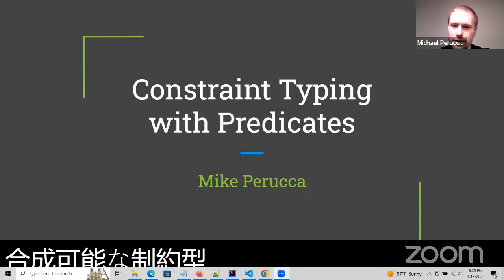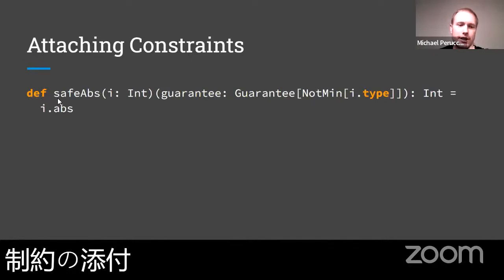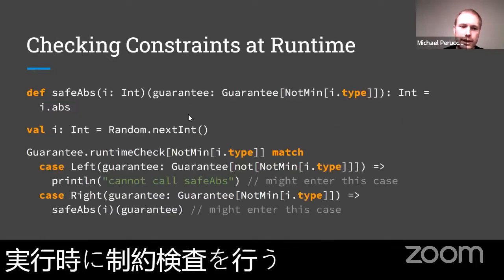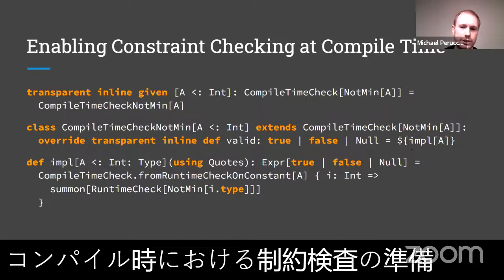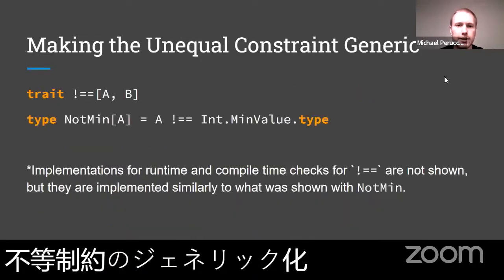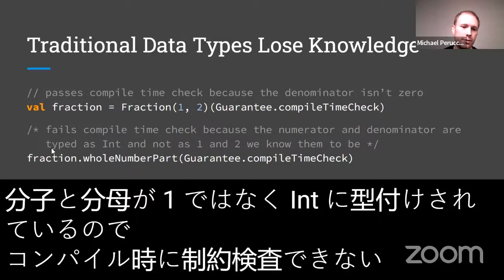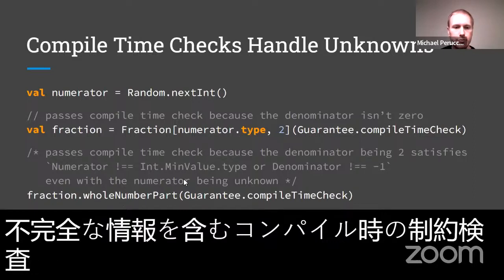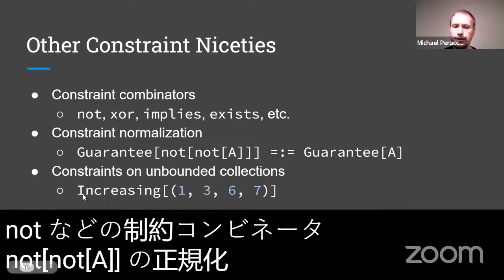合成可能な制約型 by Michael Perucca